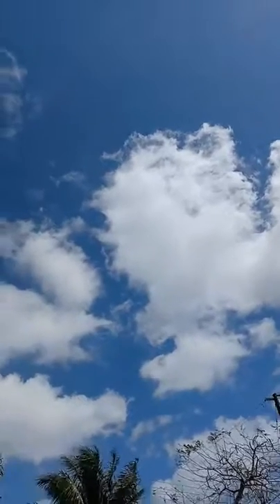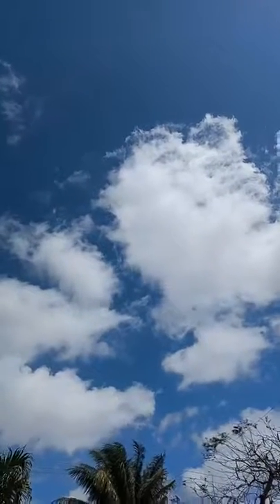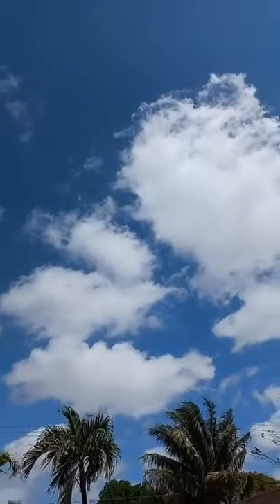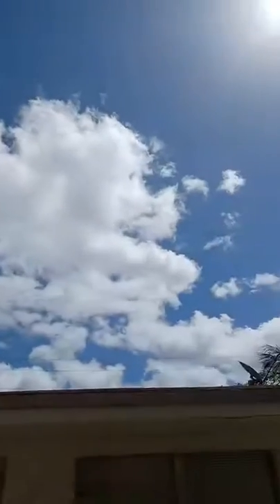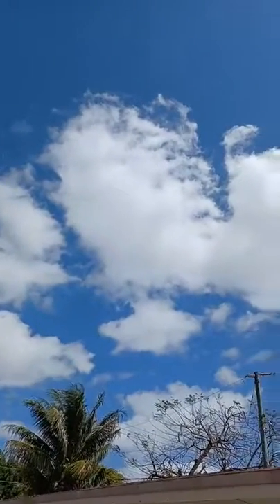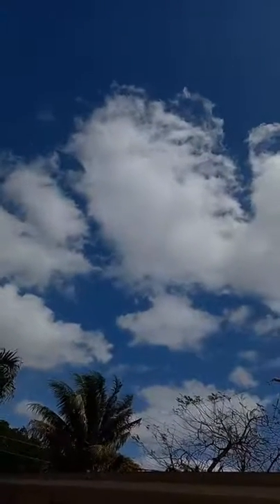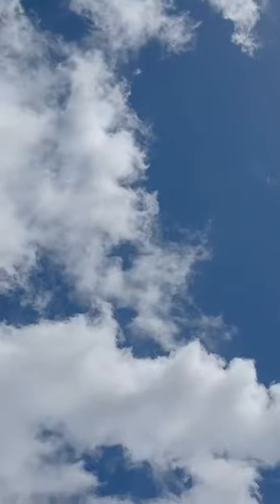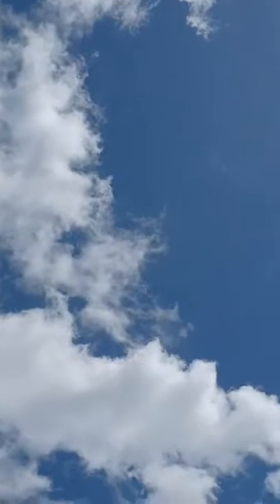Circular Cloud Before it Created A Gap